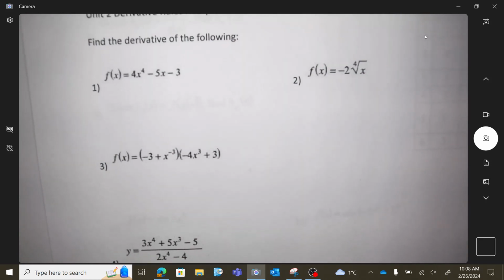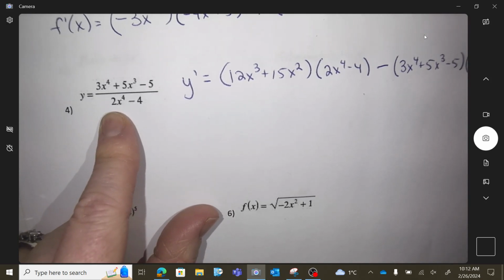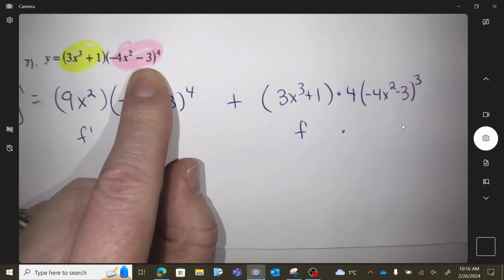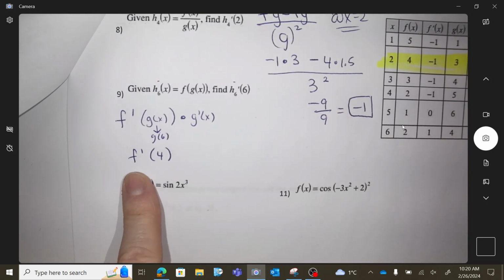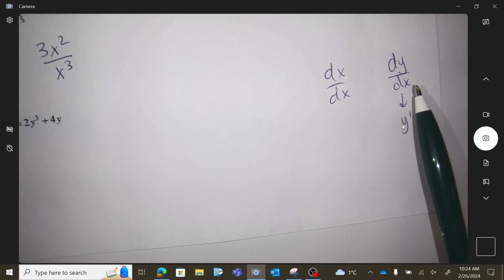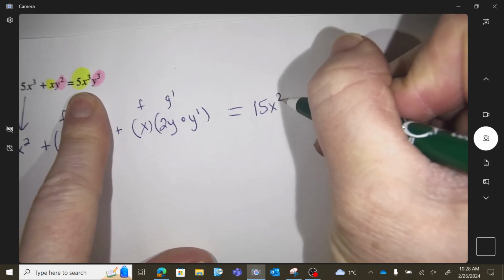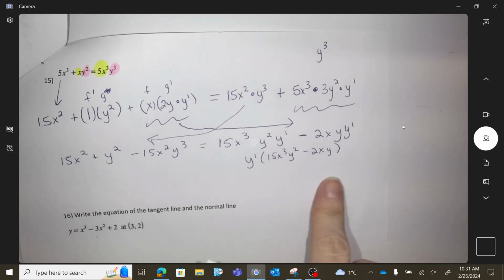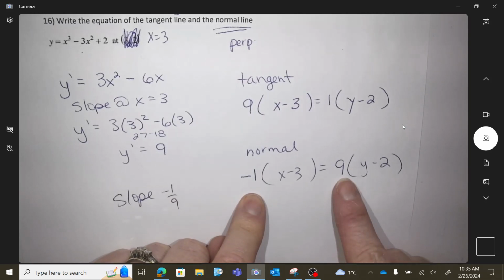recap for derivative rules